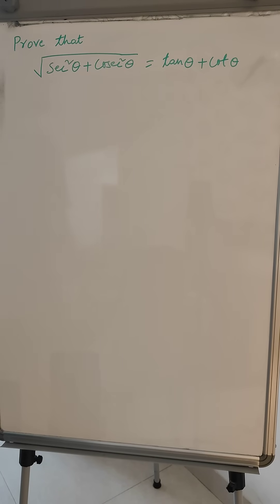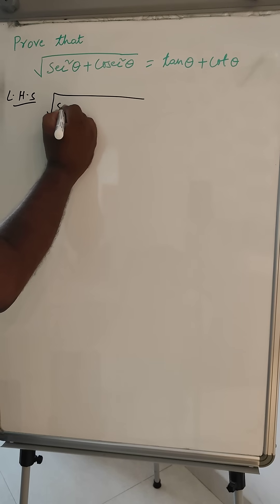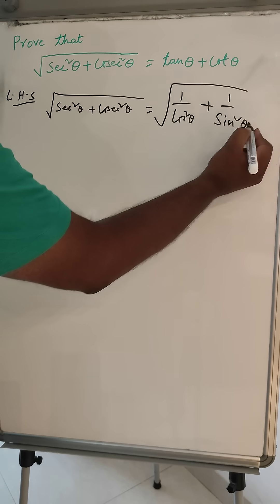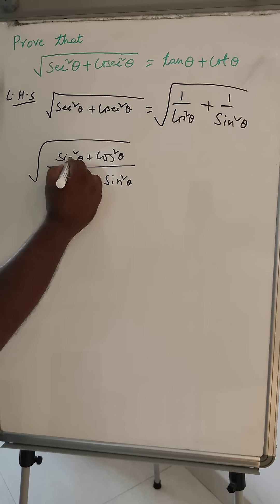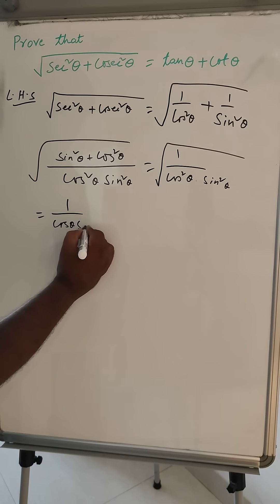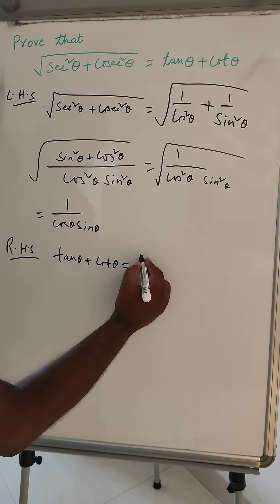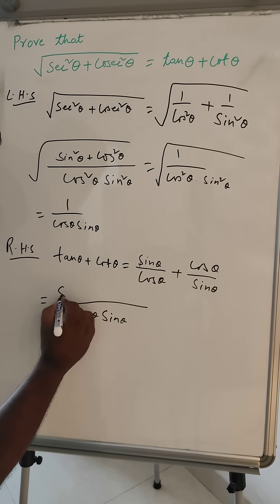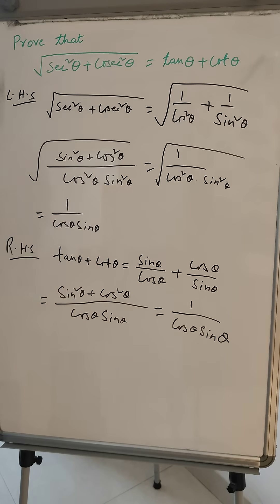PROVING TRIGONOMETRY IDENTITIES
Trigonometry  Problem Solution